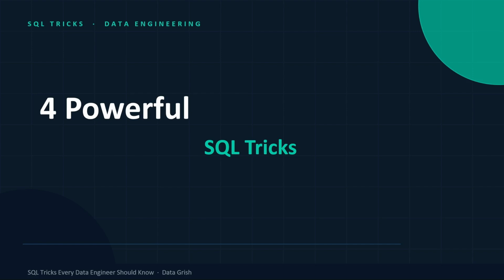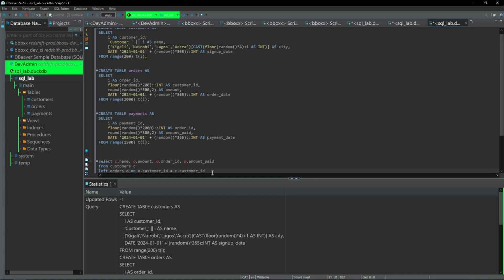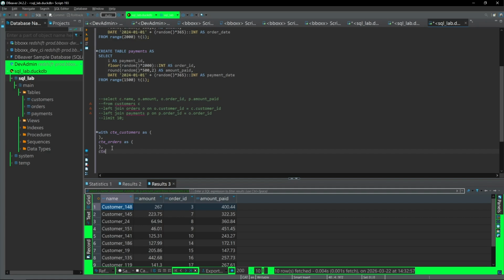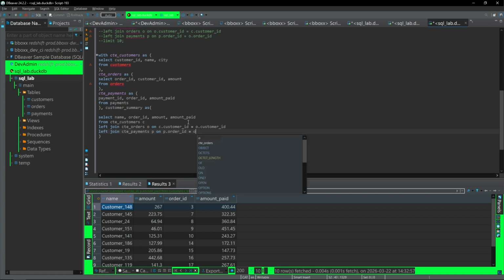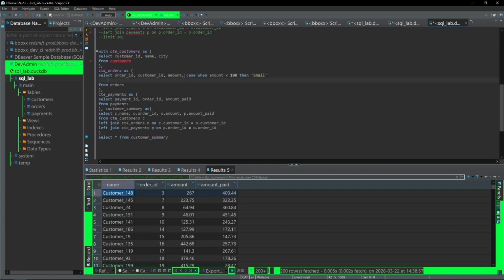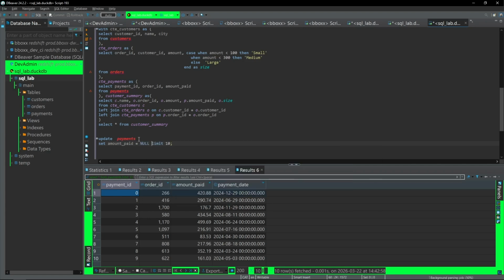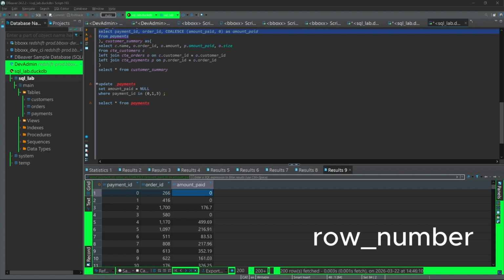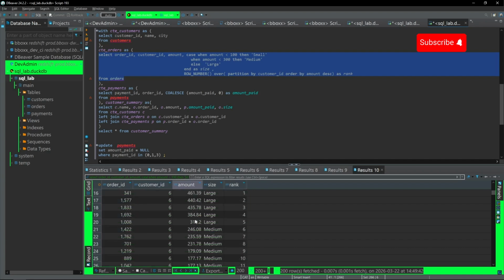4 Powerful SQL Tricks Every Data Engineer Should Know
In this video I show you 4 powerful SQL tricks every data engineer should know  CTEs, CASE WHEN, COALESCE, and ROW_NUMBER.
 I demonstrate everything using real data directly in DBeaver with DuckDB.
If you don't have the environment set up yet, watch my previous video where I show how to install DBeaver and DuckDB in just a few minutes.

CREATE TABLE customers AS
SELECT
    i AS customer_id,
    'Customer_' || i AS name,
    ['Kigali','Nairobi','Lagos','Accra'][CAST(floor(random()*4)+1 AS INT)] AS city,
    DATE '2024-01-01' + (random()*365)::INT AS signup_date
FROM range(200) t(i);

CREATE TABLE orders AS
SELECT
    i AS order_id,
    floor(random()*200)::INT AS customer_id,
    round(random()*500,2) AS amount,
    DATE '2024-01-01' + (random()*365)::INT AS order_date
FROM range(2000) t(i);

CREATE TABLE payments AS
SELECT
    i AS payment_id,
    floor(random()*2000)::INT AS order_id,
    round(random()*500,2) AS amount_paid,
    DATE '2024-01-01' + (random()*365)::INT AS payment_date
FROM range(1500) t(i);